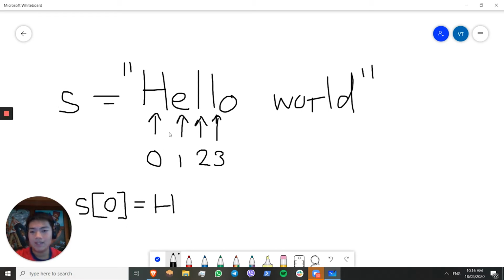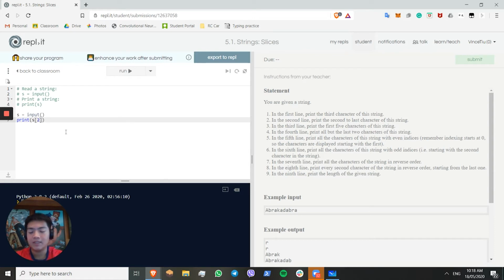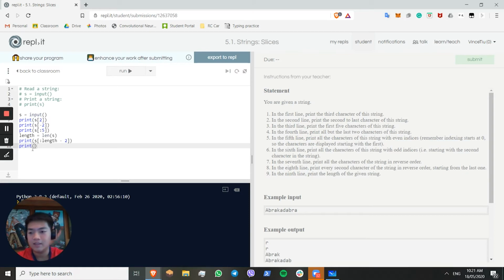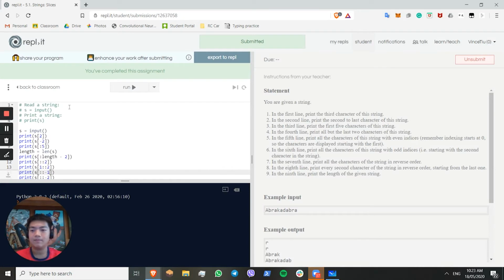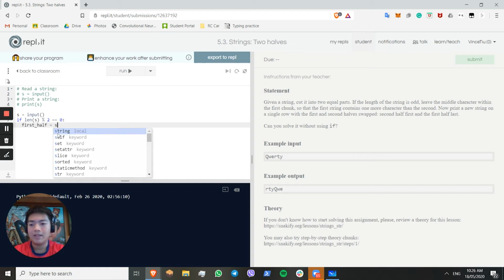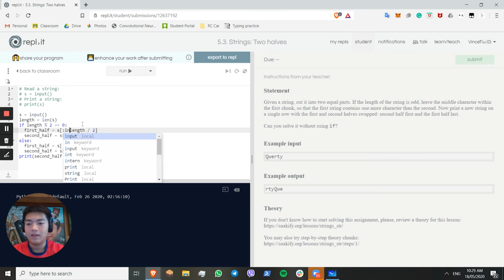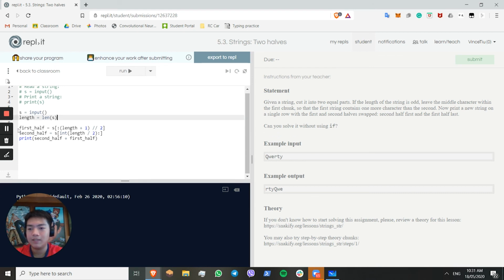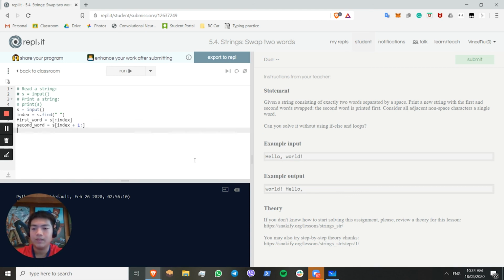Units 5.1 - 5.4 | Strings | CodingBytes Python REPL.it speedrun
In this video, Vince speedruns units 5.1 to 5.4 of the REPL.it. These units contain problems that focus on strings in python.